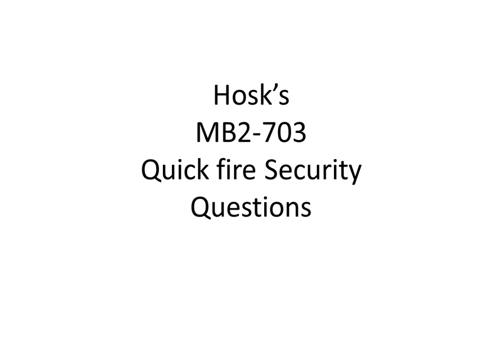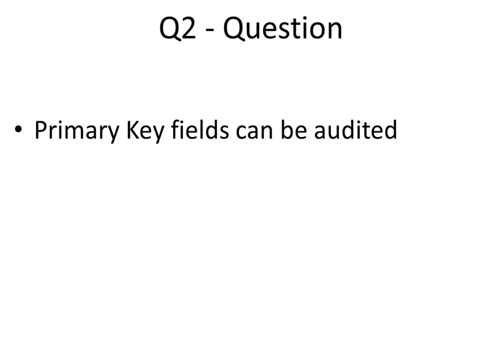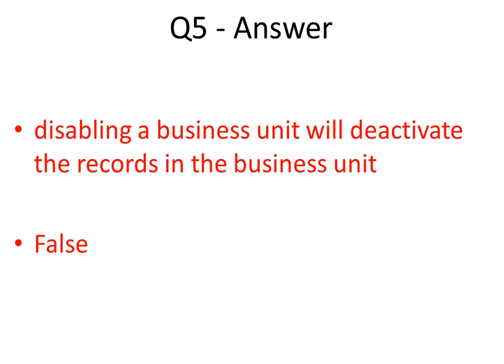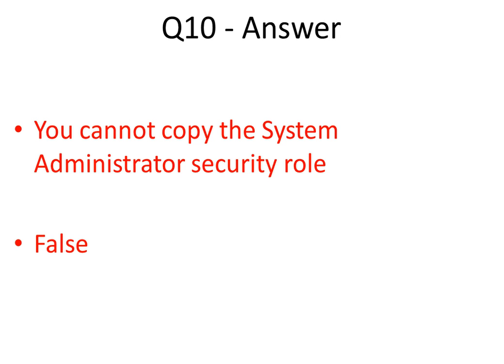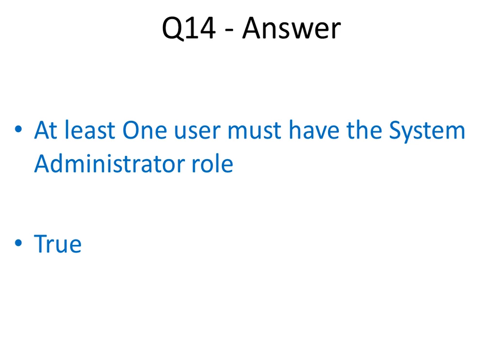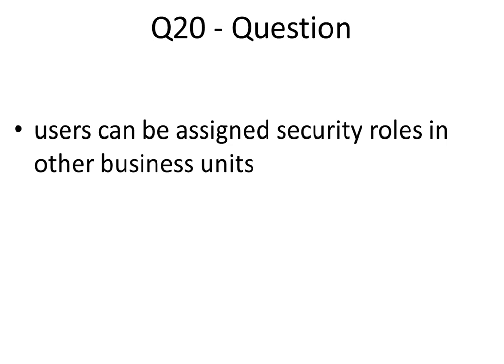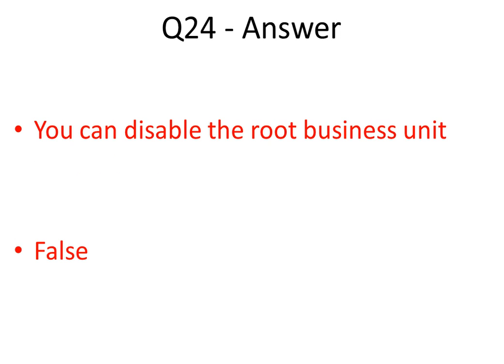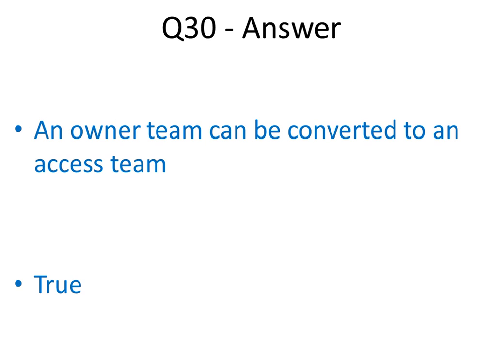CRM 2013 - MB2-703 - Quick Fire Security Test Questions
Quick Fire Security Questions for the MB2-703

here is a link to the blog with the slides so you can test yourself